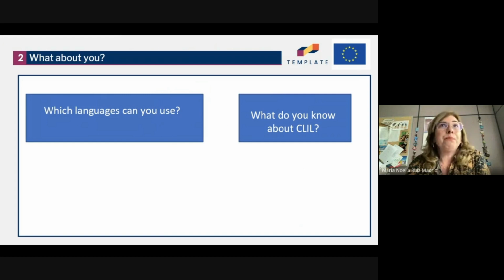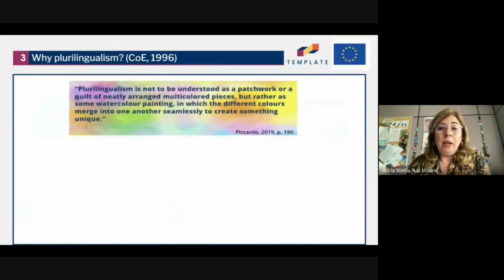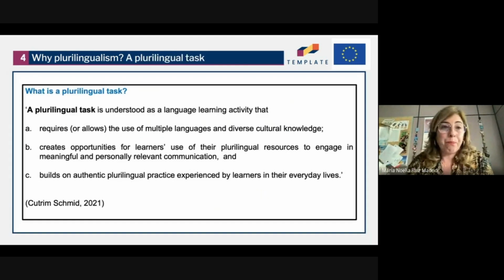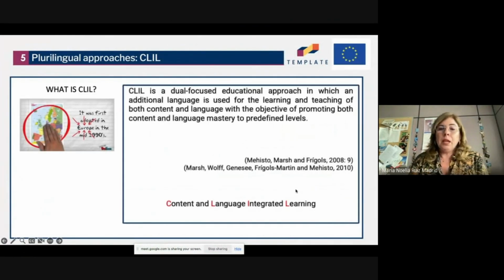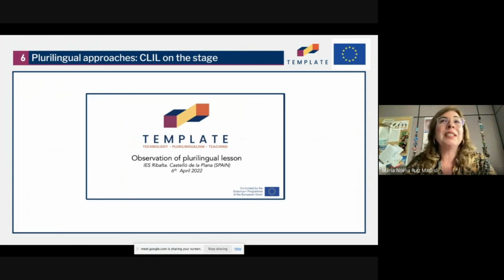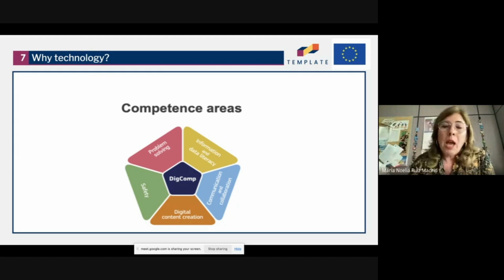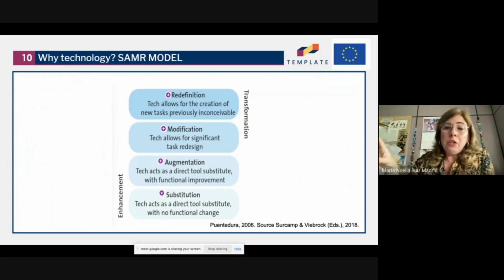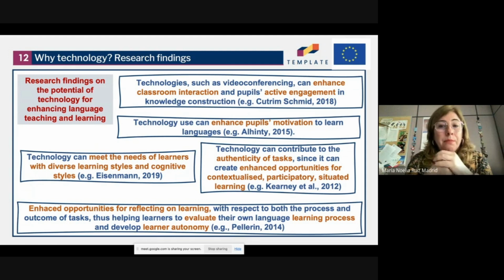Pluriligual CLIL Webinar